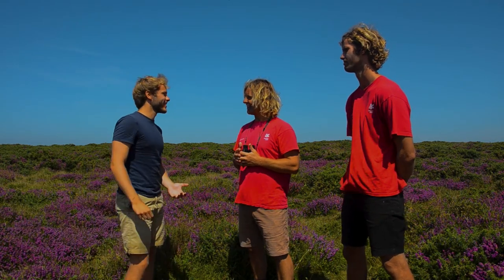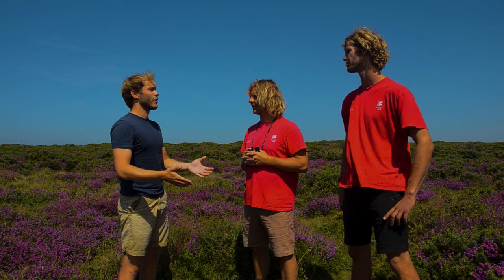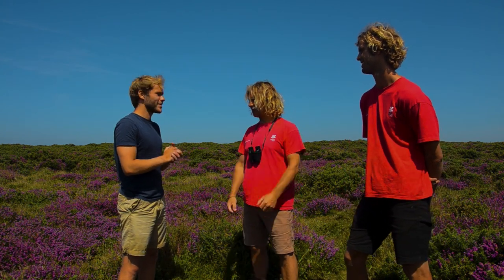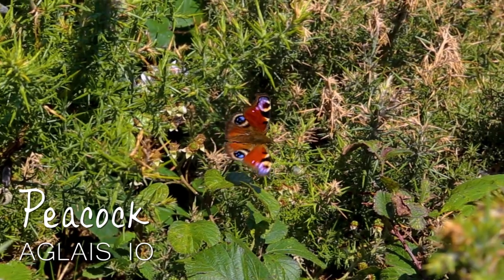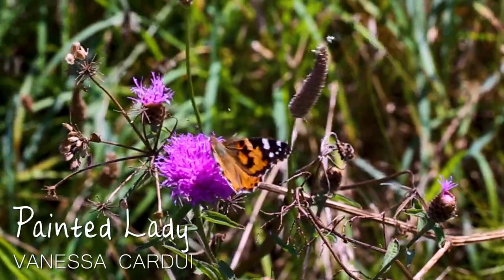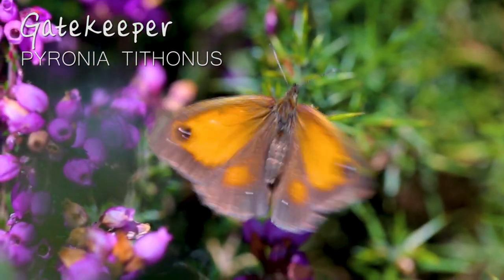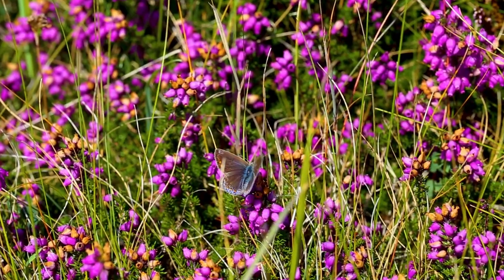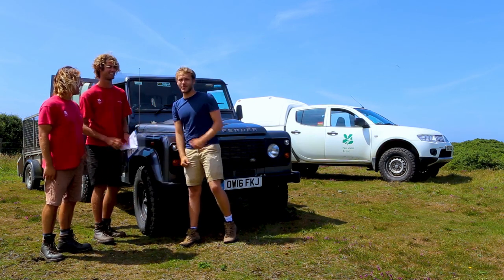Life In Cornwall Episode 1: Butterflies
Last July the MuddyDuck crew headed out with Nick Holden and Henry Upton, from the National Trust mid-Cornwall Ranger team, to participate in one of their weekly butterfly transects as part of last years big butterfly count. So, go and grab yourself a cuppa and some biscuits and join Nick, Henry and Billy as they go on the hunt for butterflies.